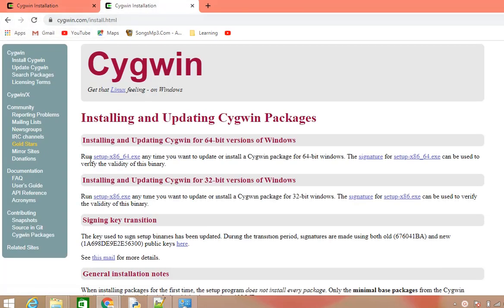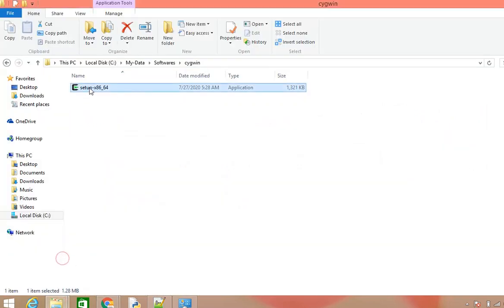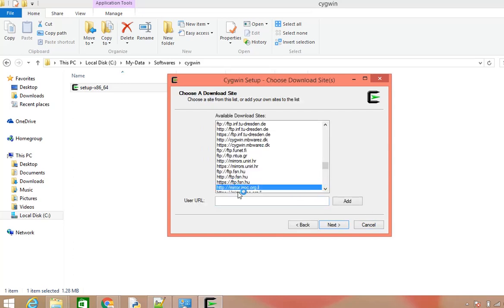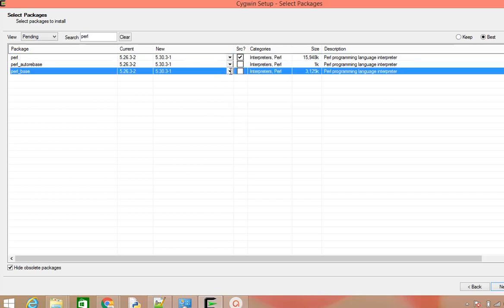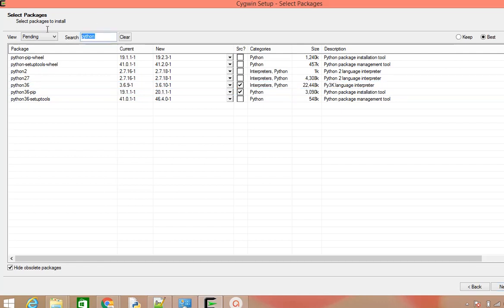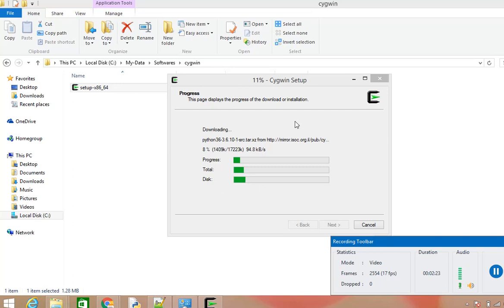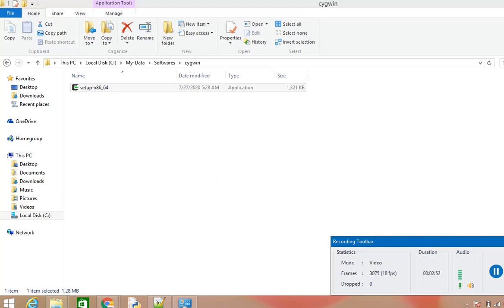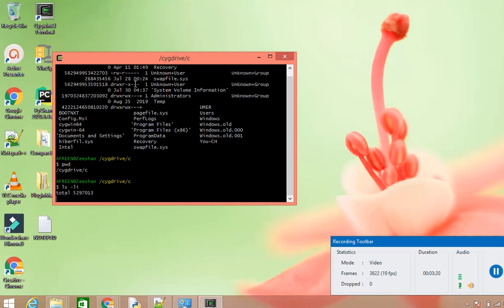How to install Cygwin on Windows ?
In this video we will learn about How to install Cygwin on Windows ?